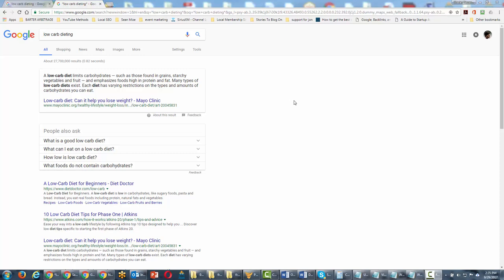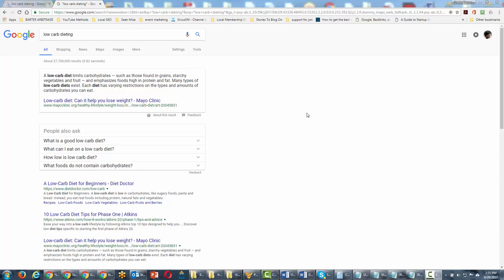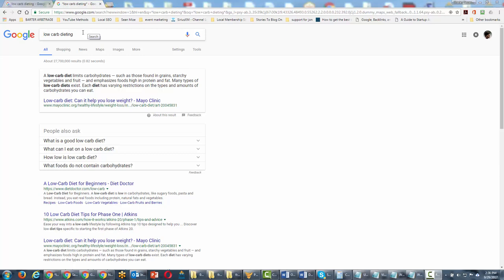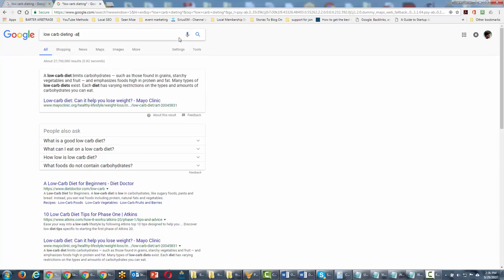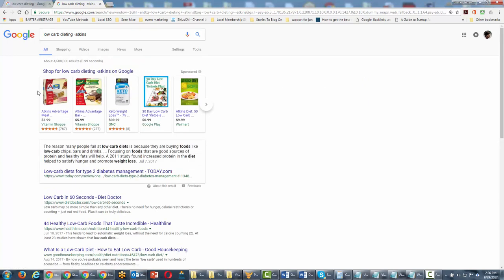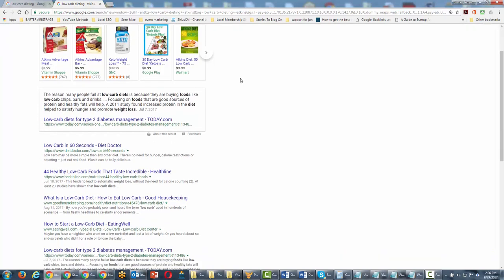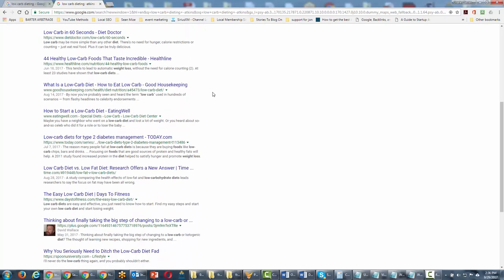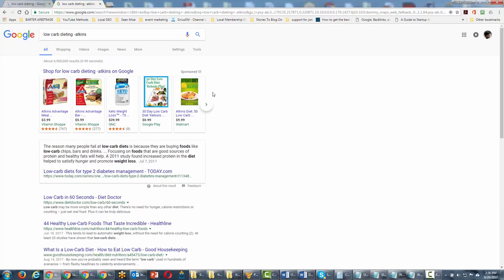Use-the-minus-sign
Stay Safe 🥰
Stay Happy🥰

purpose.